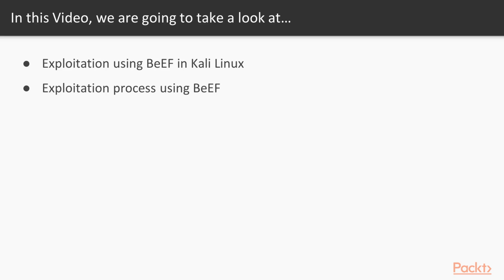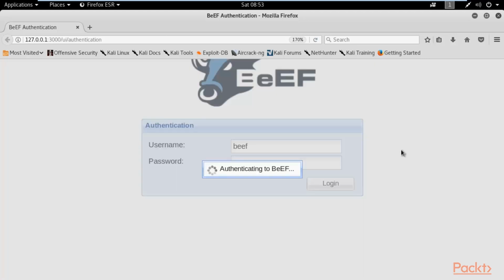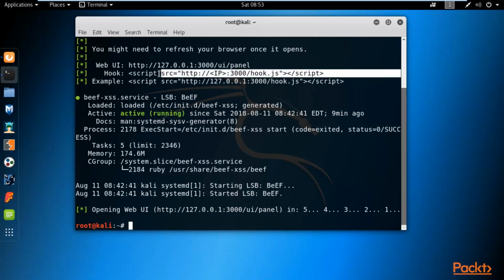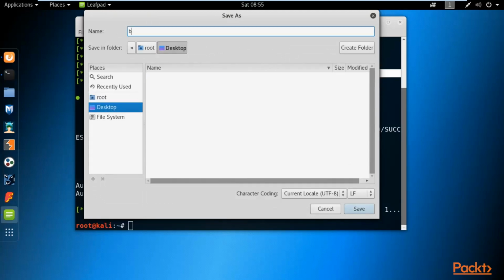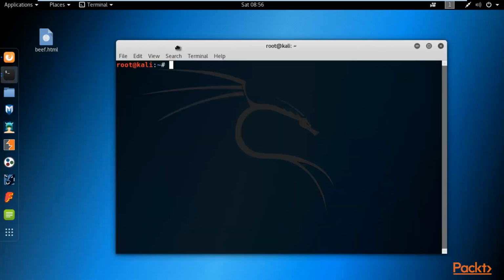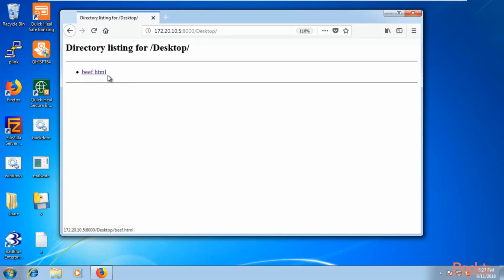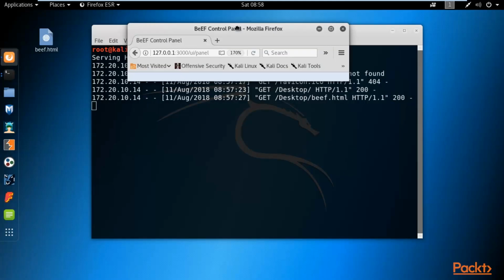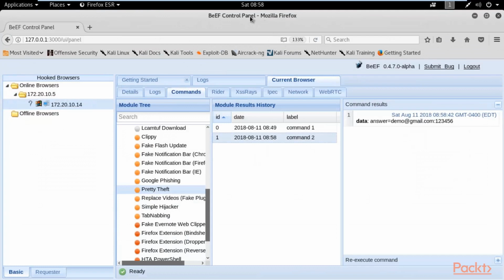Ethical Hacking Masterclass l 28 Browser Exploitation Attack Using BeEF